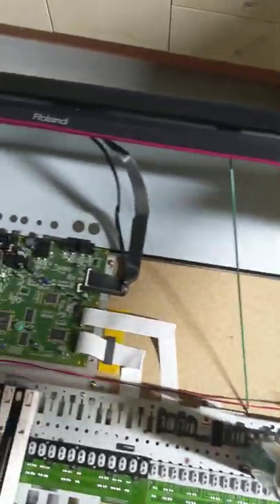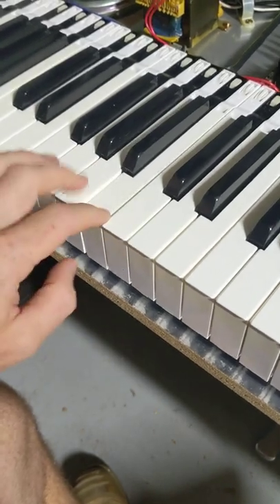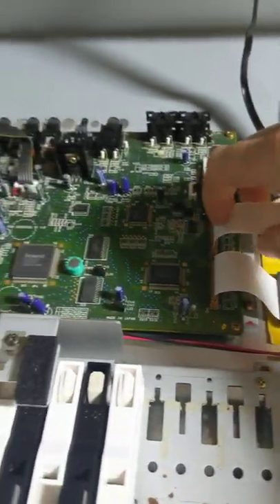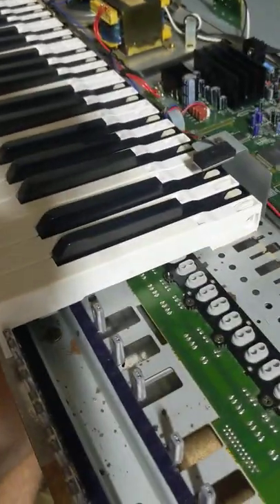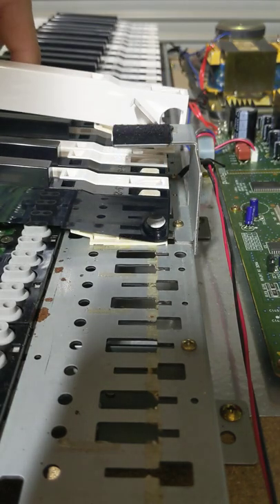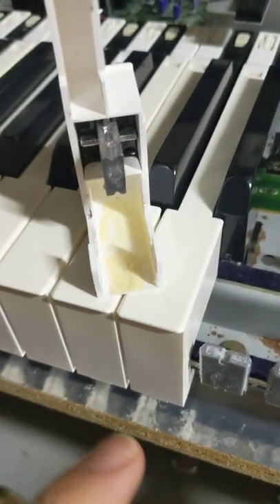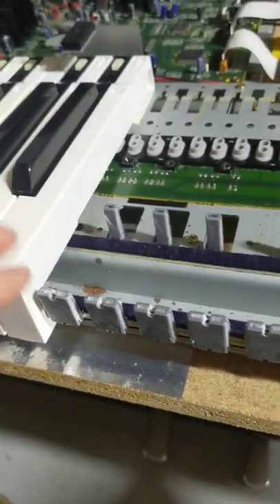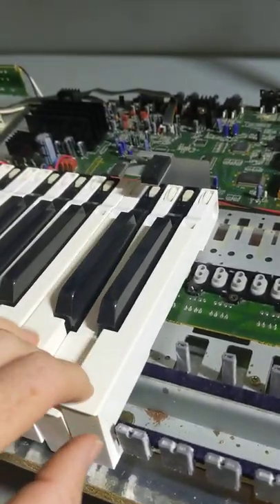How to fix sticky keys on a Roland HP-1500 electric piano.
Here on this Chanel I love to delve into anything music. weather it be producing, fixing music equipment, DIY acoustics, DIY gear, Furniture for your studio. Anything home studio, and of course studio tours and interviews.